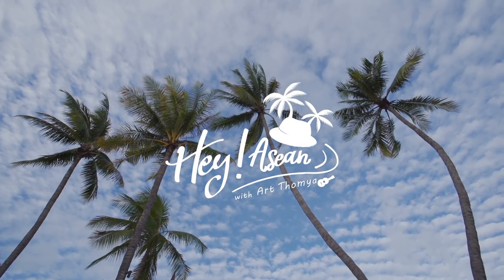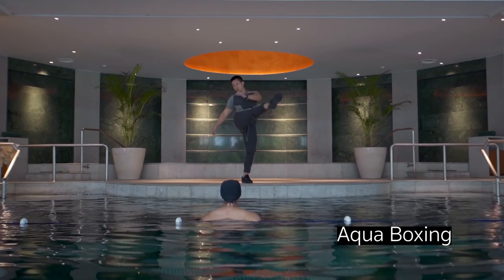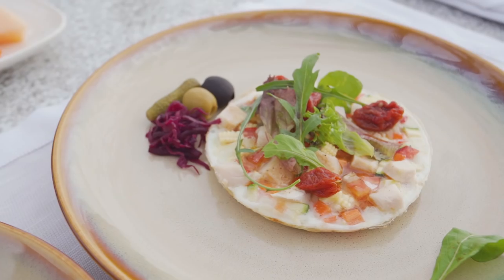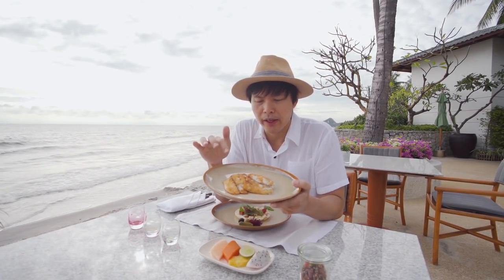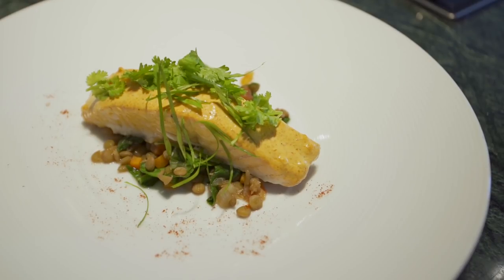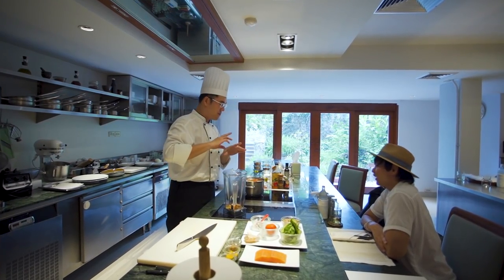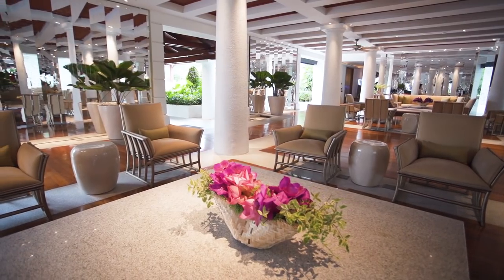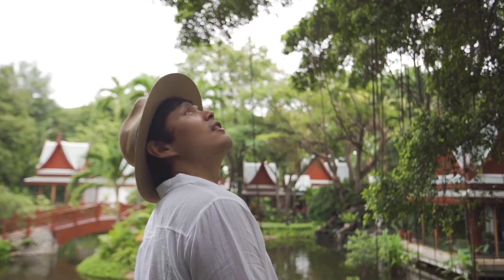🇹🇭 Daily Life in World's Top Wellness Resort : CHIVA-SOM - part 2/2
Welcome back to CHIVA-SOM, apart from exercises in on land, they have exercises in the water as well. I love the area called Water Therapy Suite where they have all kinds of water therapy for guests. Really nice decoration and a large variety of activities. The highlight is "Flotation" ( a kind of hydrotherapy) in which guests have to be in their swimsuits, put the earplugs to protect your ears from water coming in, and now you are ready to float in the water for almost an hour. I love the interior design of the place - looks mysterious! I feel like being a baby in mother's womb.

Aqua Boxing is new to me. But what I love is this building called Bathing Pavilion - looks really grand and professional.

As Chiva-Som is famous for producing great healthy food for guests. Today, I will attend a cooking class where the chef will share the great information about the food that we eat in the resort.

Chef Touch is a sous chef who cooks for me today. He told me that, at CHIVA-SOM, they believe that flavours, nutrition, and presentation of the food are equally importance. So, you do not have to worry that healthy food here will not be tasty. It tastes good! Moreover, the ingredients here are of highest quality like they are organic, fresh, and GMO-free.I ask a lot questions in the session and Chef Touch could explain everything very well. It seems like I have new knowledge and personal guidance in eating at the same time. More, they care much about waste management and local community support. Yes, we are in Hua Hin where you will find great seafood and vegetables!

There are many relaxation areas in the resort, you can pick where you want to relax. Please just remember that this is your digital detox period, so mobile phones, cameras, laptops are not allowed in the public areas which I think is great because guests will learn to increase their discipline of how to avoid using digital equipments and will truly rejuvenate during their stay.

You will see that in the resort, there are beautiful trees and flowers, both living plants and decorative ones. This is a result of great team work and I have a chance to learn how they manage the flower decoration all through the resort.

I love this area called Orchid Lounge because it is large and beautifully decorated. I personally pick this corner to have some relaxing moment with afternoon tea.

In this stay, I have learned that there is this kind of world-class wellness resort existing not far from Bangkok. I think health lovers will love this resort. But you have to be an active person too, because there are many activities to do. So, it is not for people who just come here to lie down by the pool all day. You will have a real privacy and tranquility as external guests are not allowed in the resort. At the same time, the beach is just steps away from your bedroom and the resort is in Hua Hin town, so you can go to any attractions nearby easily.